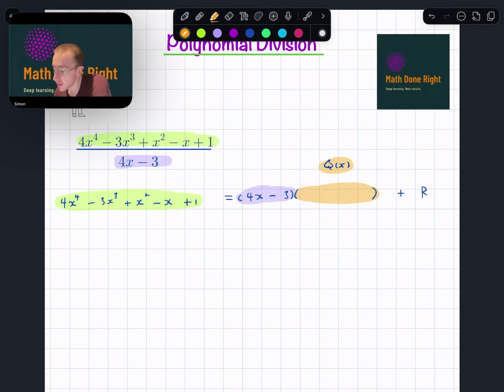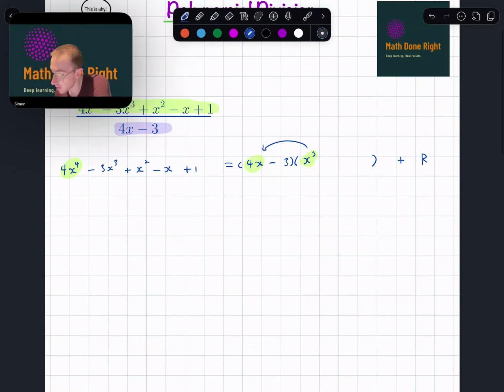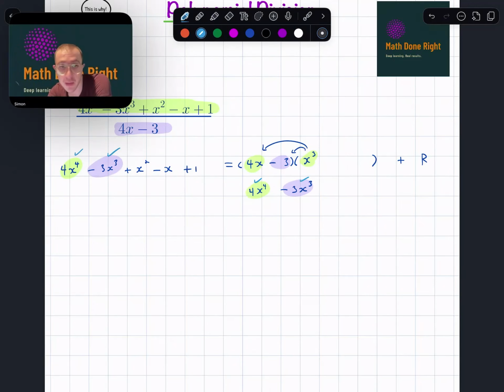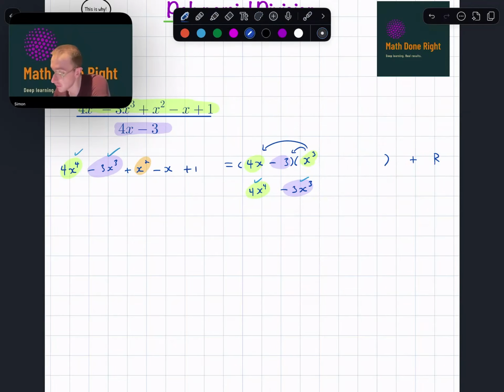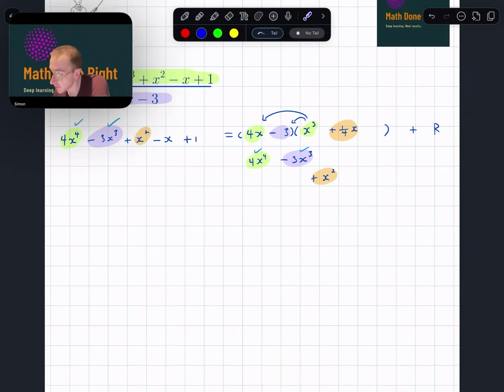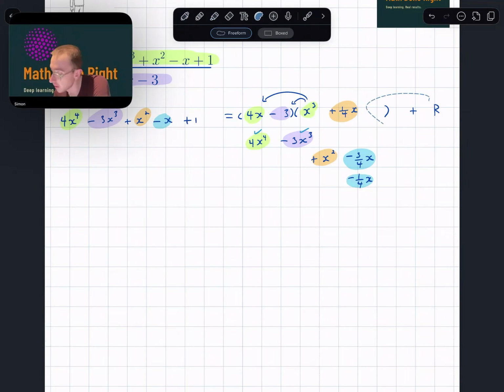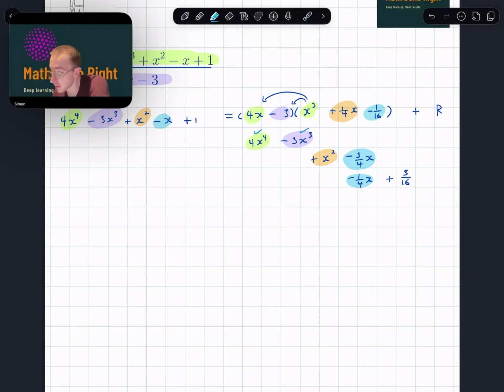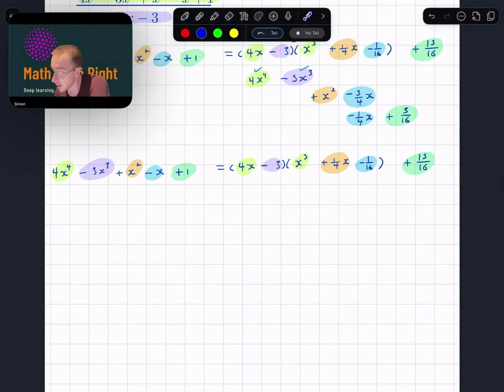Polynomial Division 5: Matching Terms Twist + Factional Coefficients.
For more resources, courses, and tutoring, check out the Math Done Right website!